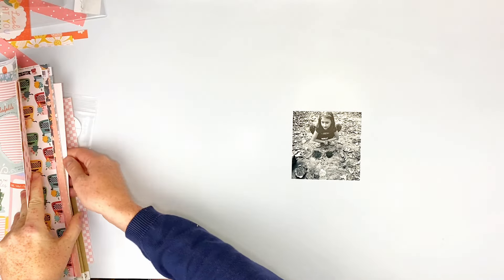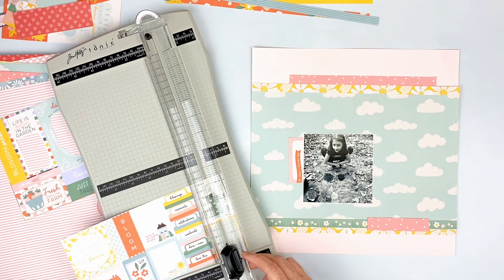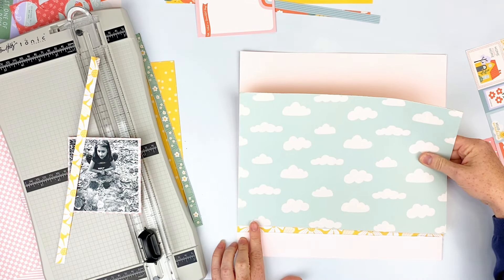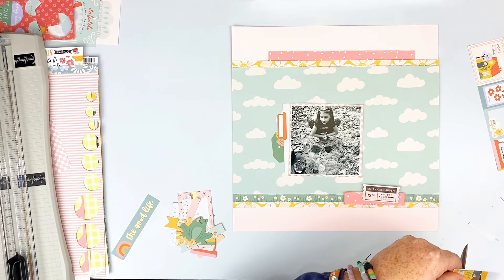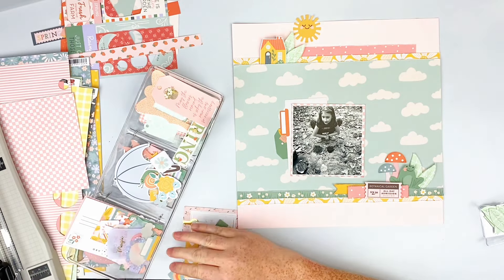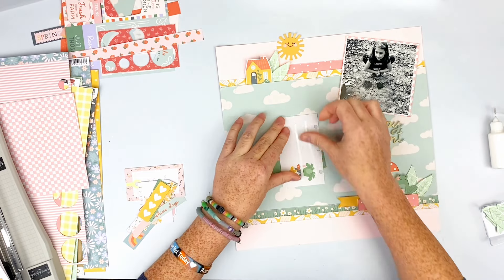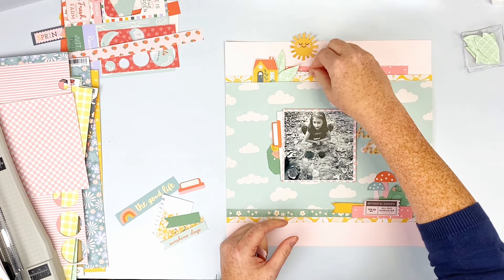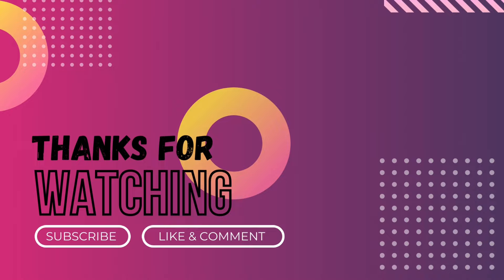Scrapbook Process Video #154 - Happy Heart - Mercy Tiara kit Club DT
Playing with the Bloom kit again today and still LOVING it!! Larger layers today, with some more die cut pieces and ephemera galore! I'm really loving this kit!!

Come join in the fun in the facebook group and make sure to check out the kits too!!